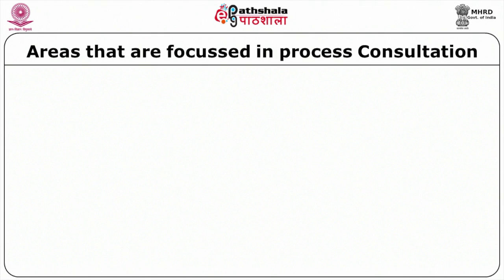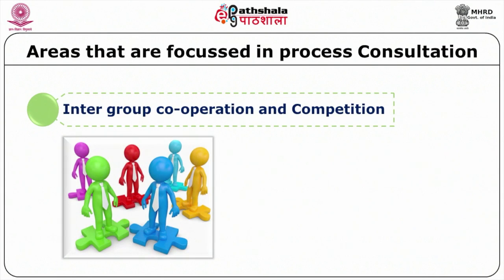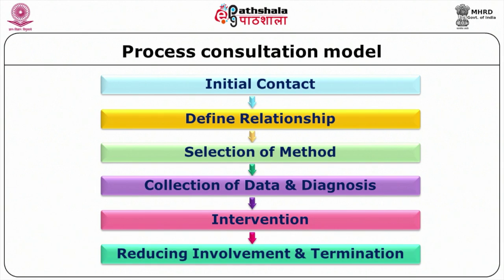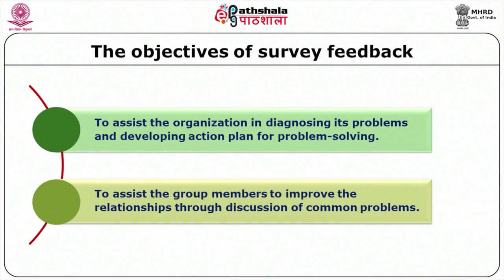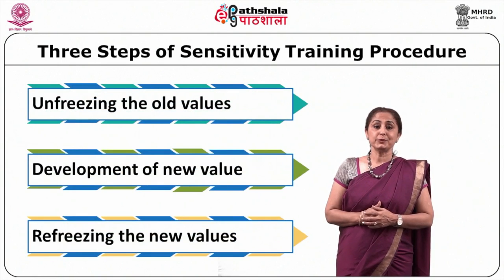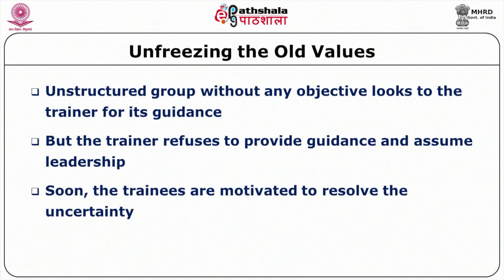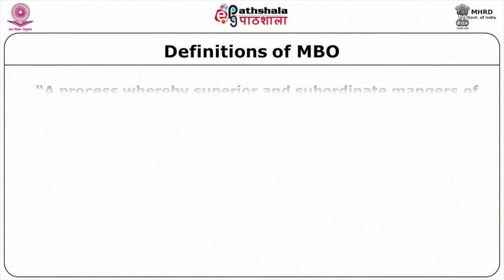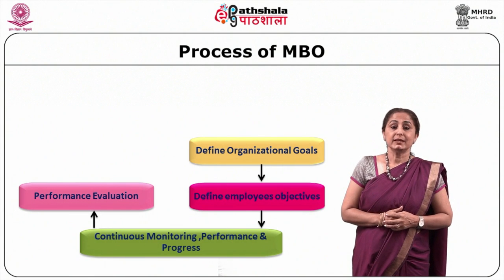Intervention Techniques for Organisational Development